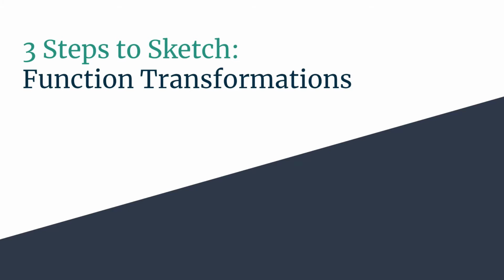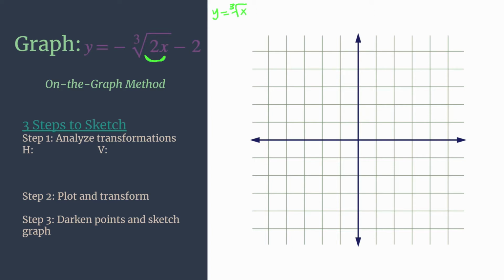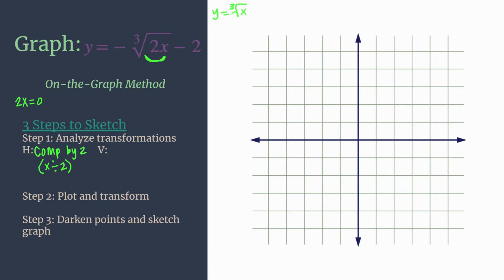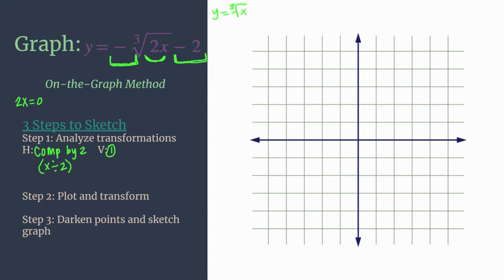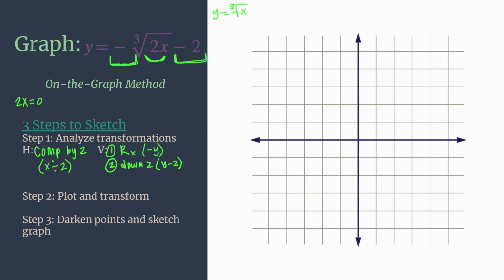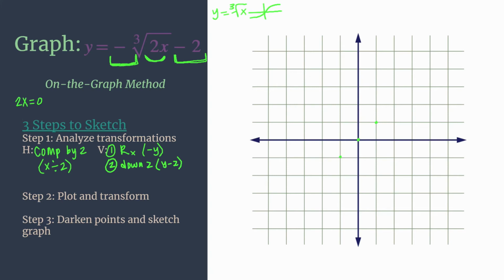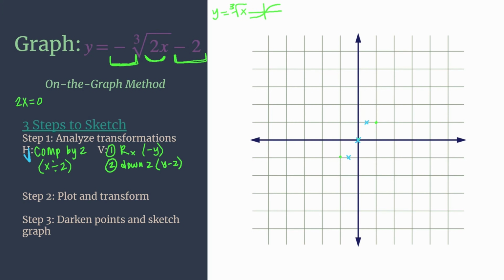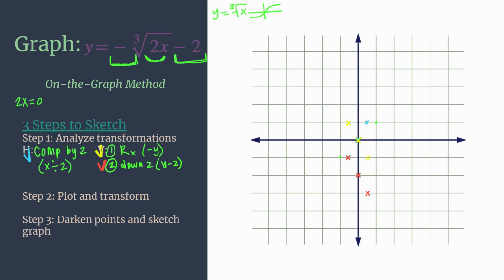Cube Root Fxn Transformation Ex - 3 Steps to Sketch On-the-Graph Method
Use 3 Steps to Sketch and the on-the-graph method to work through an example of a cube root function transformation.